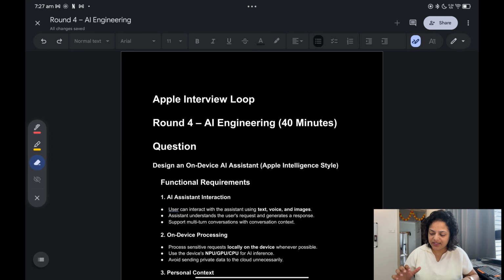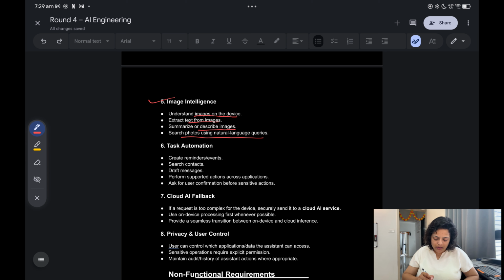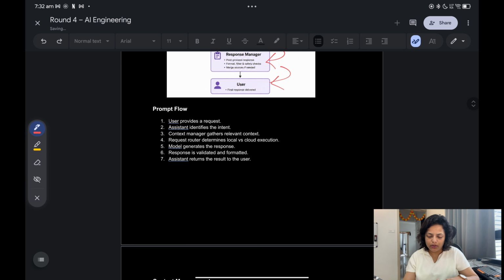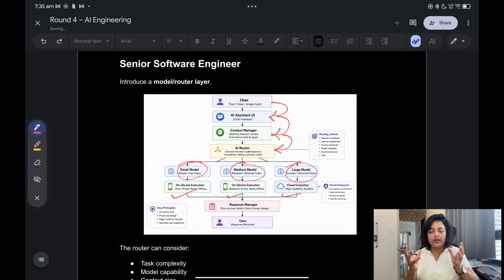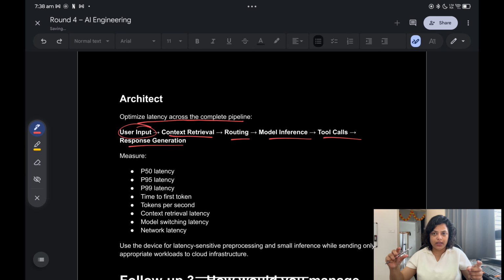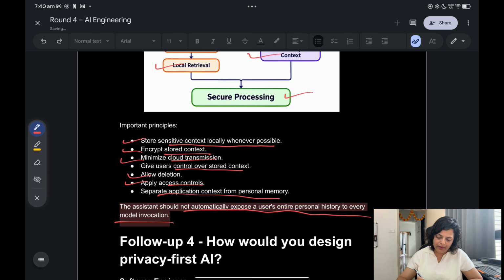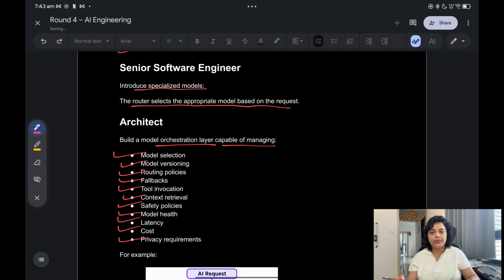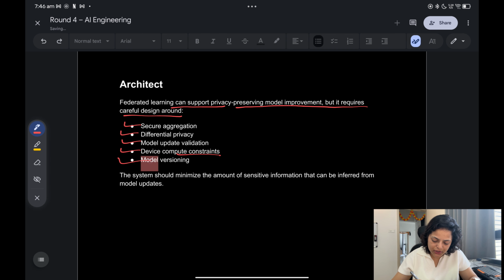Apple Interview Loop | Round 4 | AI Engineering — Design an On-Device AI Assistant | SE, SSE, PSE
Apple Interview Loop — Round 4: AI Engineering (40 minutes)

The question: Design an on-device AI assistant in the style of Apple Intelligence.

In this video we break down the full system design — from requirements to architecture to follow-ups — and show how the answer evolves at three levels: Software Engineer, Senior Software Engineer, and Architect. If you're preparing for AI engineering or ML system design interviews at Apple, Google, Meta, or any company building on-device AI, this walkthrough covers the patterns interviewers actually look for.

Functional Requirements
- Multimodal interaction (text, voice, images) with multi-turn context
- On-device processing using NPU / GPU / CPU
- Personal context from Messages, Calendar, Contacts, Mail, Photos, Files
- Writing tools — rewrite, summarize, proofread, smart reply
- Image intelligence — OCR, description, natural-language photo search
- Task automation with user confirmation for sensitive actions
- Secure cloud AI fallback
- Privacy controls and permission management

Non-Functional Requirements
Privacy • Security • 1–2s latency • Offline support • Battery efficiency

Core Architecture
Intent detection → Context manager → Request router → Model inference → Response validation

FOLLOW-UP QUESTIONS

1. On-device model vs cloud AI — when to use each, and building a policy-driven router that treats privacy as a first-class routing constraint
2. Latency optimization — quantization, prompt caching, KV-cache reuse, streaming inference, context compression, and measuring P50/P95/P99 + time to first token
3. Personal context management — short-term vs application vs long-term memory, relevance filtering, data minimization
4. Privacy-first AI design — local-first processing, least privilege, short-lived credentials, redaction, auditable access, privacy-preserving telemetry
5. Model orchestration — model selection, versioning, fallbacks, tool invocation, safety policies, cost and health management
6. Offline AI — designing a degraded-but-functional mode instead of an error state
7. Federated learning — secure aggregation, differential privacy, and update validation

KEY TAKEAWAY
If a task can be completed safely on the device, don't send the user's sensitive data to the cloud. Privacy is an architectural decision, not a performance optimization.

TIMESTAMPS
00:00 Introduction
00:00 Question & Functional Requirements
00:00 Non-Functional Requirements
00:00 Basic Architecture & Prompt Flow
00:00 Context Management
00:00 API Communication
00:00 Follow-up 1 — On-Device vs Cloud
00:00 Follow-up 2 — Latency Optimization
00:00 Follow-up 3 — Personal Context
00:00 Follow-up 4 — Privacy-First AI
00:00 Follow-up 5 — Model Orchestration
00:00 Follow-up 6 — Offline AI
00:00 Follow-up 7 — Federated Learning
00:00 Final Thoughts